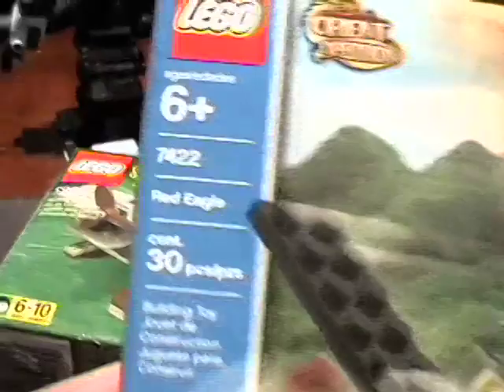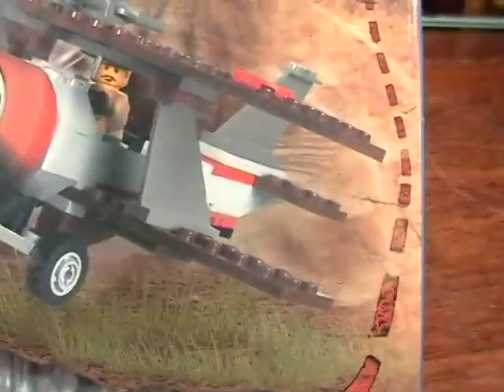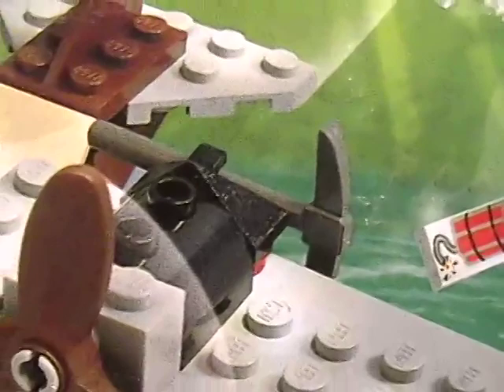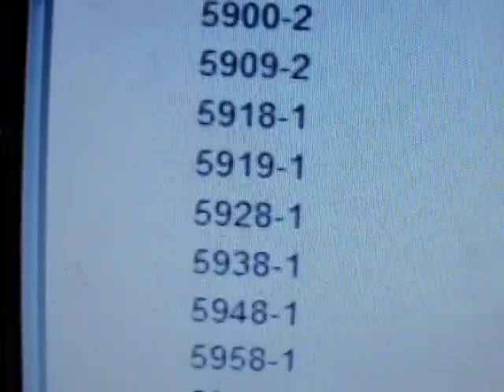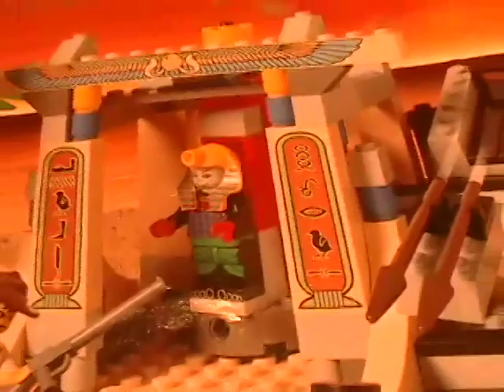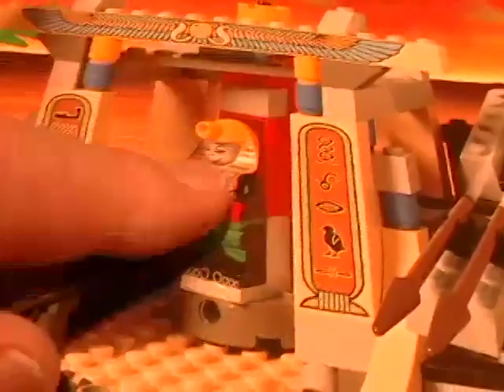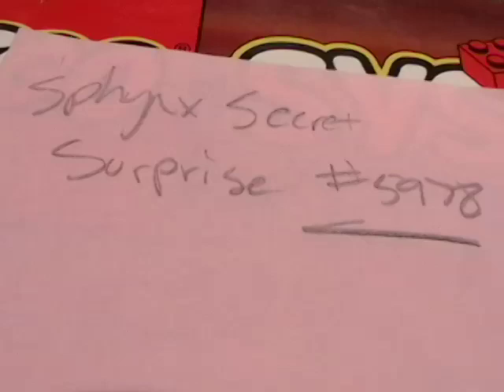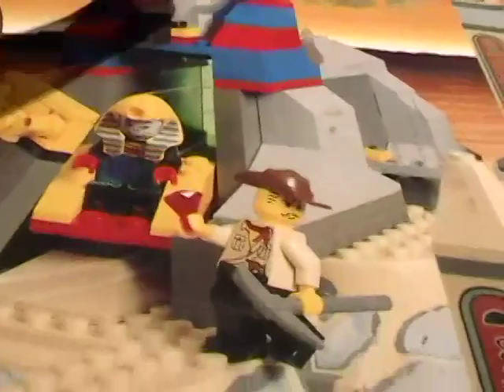Modeling Blog Daily - Johnny Thunder and EGYPT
This is my Modeling Blog Daily - 08/21/08 - Johnny Thunder and EGYPT.  I go over the Lego Adventurers EGYPT sets and some Johnny Thunder airplane models...